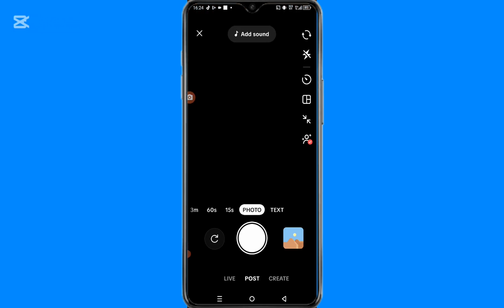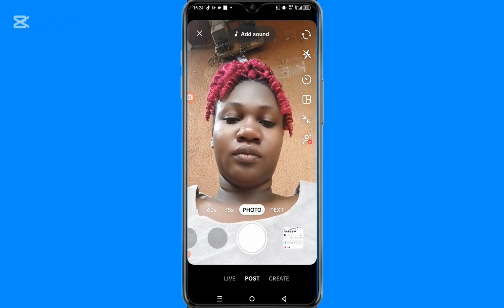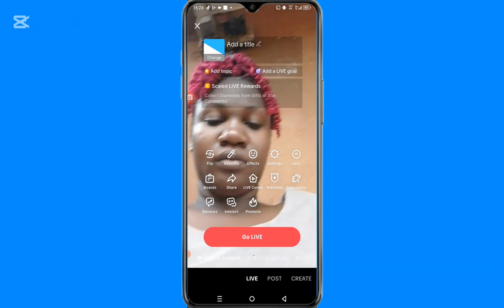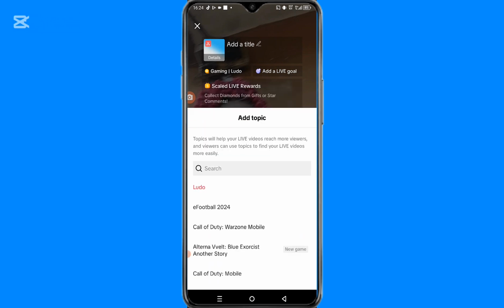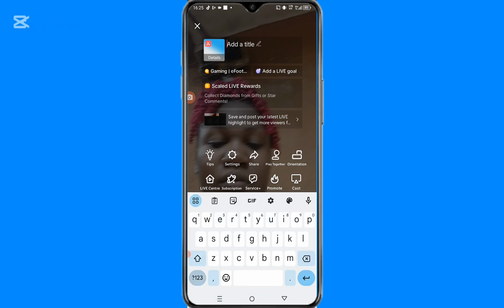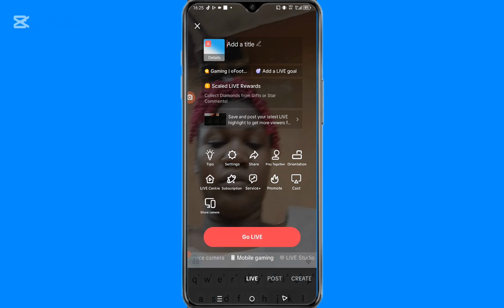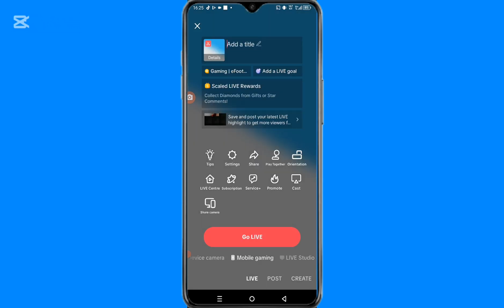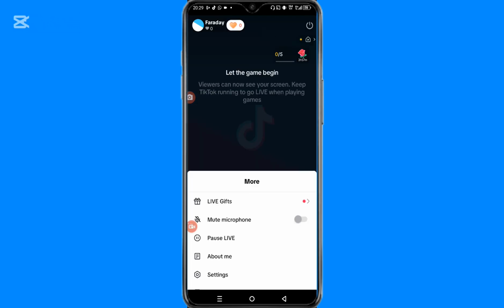How to Turn Off Microphone in Tiktok Live Gaming (2026)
How to Turn Off Microphone in Tiktok Live Gaming (2025)

Learn More About Tiktok Live App Here